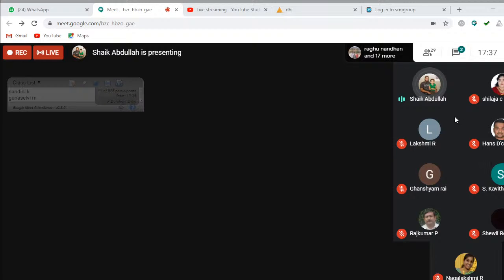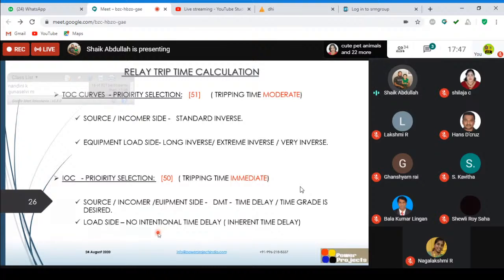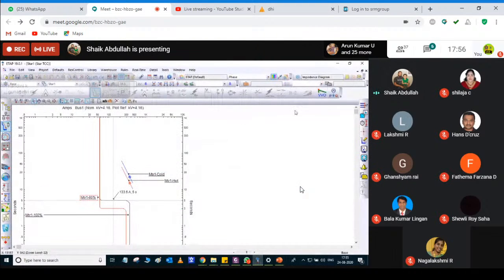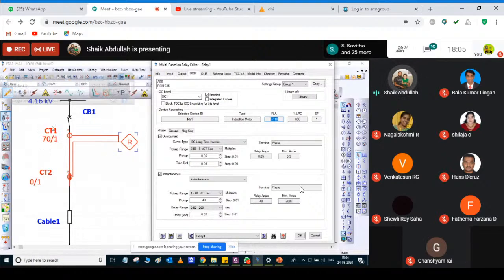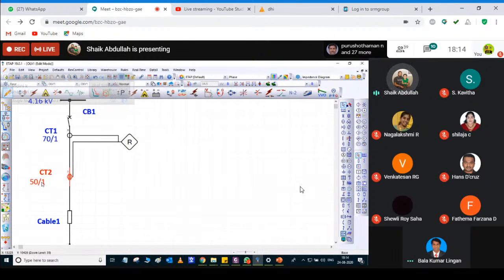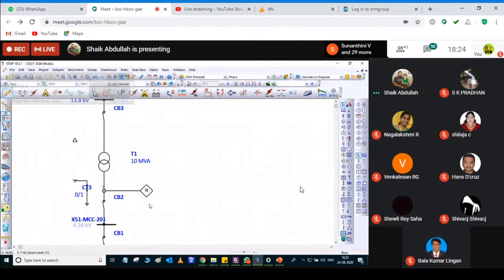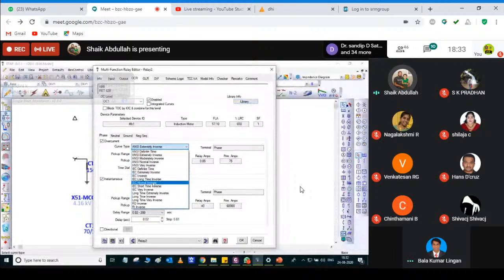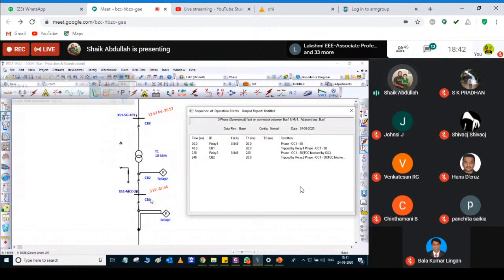Recent Trends on Renewable enery, Smart grid and Electric Vehicle Technology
Easwari Engineering College; Department  of Electronics and Instrumentation Engineering proudly presents Faculty Development Program.
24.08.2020 session -"Recent Trends in Protection of Smart Grid" presenting by Mr.L.Bala Kumar, Senior Power system and Microgrid Engineer, Power Projects,Chennai.

Convener:Dr.S.Nagarajan ;Prof&Head/EIE
Coodinators:
Mrs.B.Chinthamani;Asst.prof.(Sr.Gr.)
Dr.K.Kalaivani,Asso.Prof.
Mrs.R.Nagalakshmi,Asst.Prof.
Mrs.J.Johnsi,Asst.Prof.
Mrs.K.Nandini,Asst.Prof.
Mrs.M.Suganya,Asst.Prof.
Mr.T.Surendran,Asst.Prof.